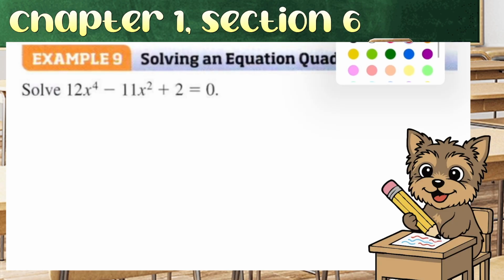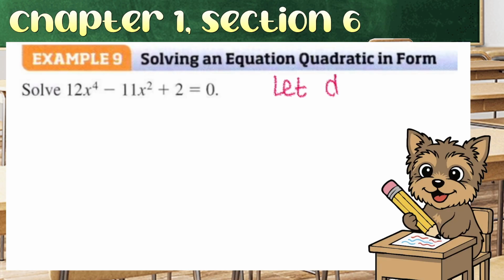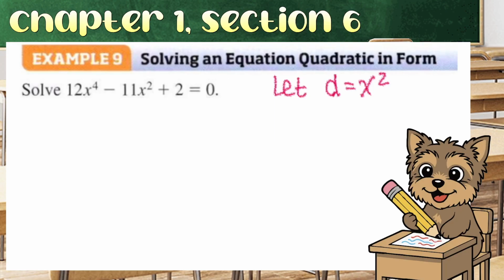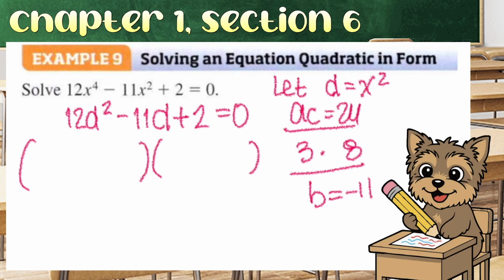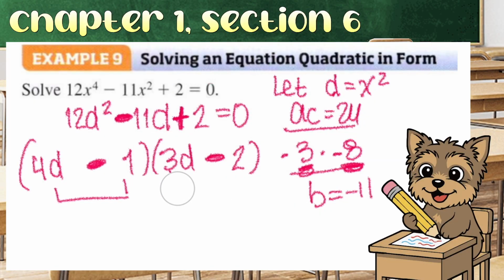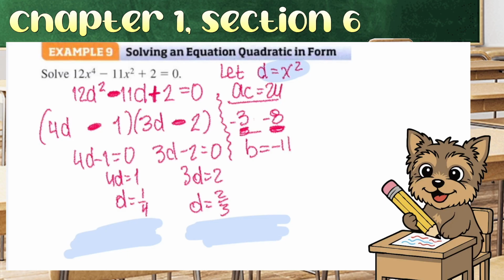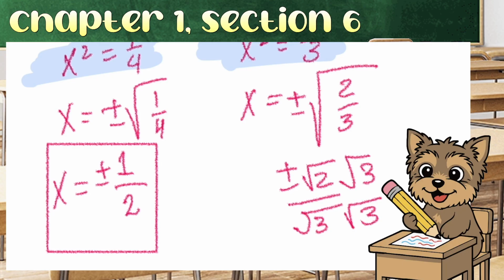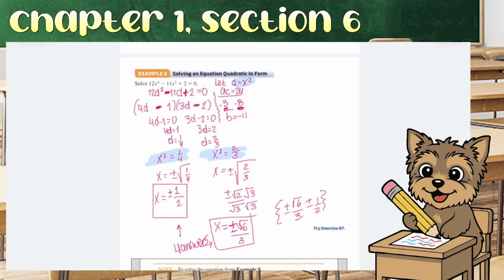Solve Equations in Quadratic Form